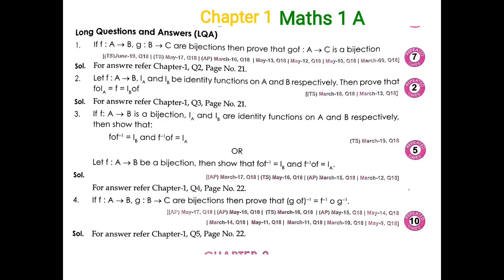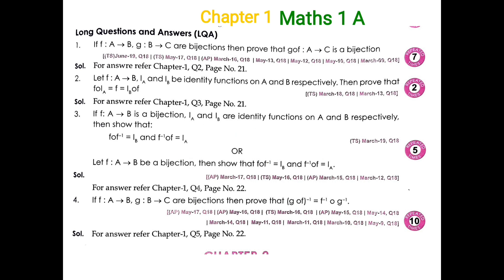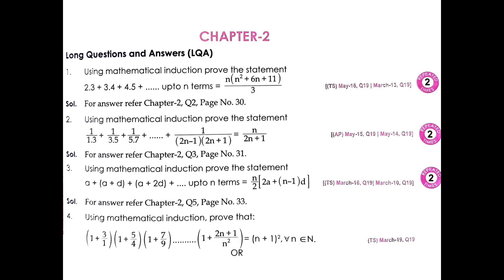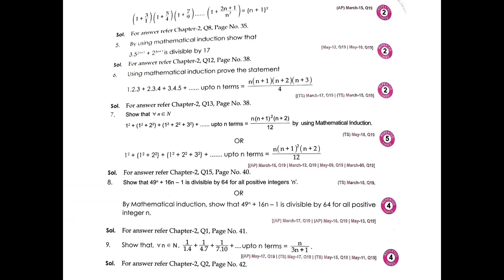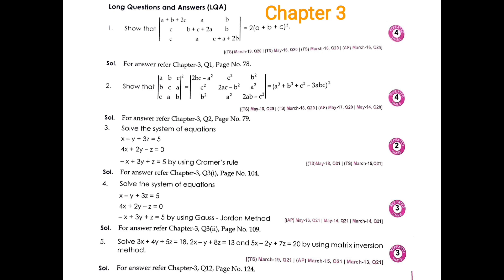TS Inter Maths 1A Very Important Questions 2024 😲| 1st Year Maths 1A Model Paper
BUY BOOKS 📚😀

[ Books ] 📚
Reasoning Test Prep Book

[ Books ] 📚
Math Exam Answer Sheets

[ Stationary ] ✏️
Exam Paper Sheet Bundle

ap inter 1st year maths 1a question paper
Ts maths 1a previous question papers 2024
Maths 1A damn sure Questions
ap maths 1a question paper 2022
Maths 1a model paper inter 1st year 2023 ts
Inter 1st year maths 1a most important questions
Maths 1a exam paper
maths past papers
ts inter exams
ap inter maths 1a